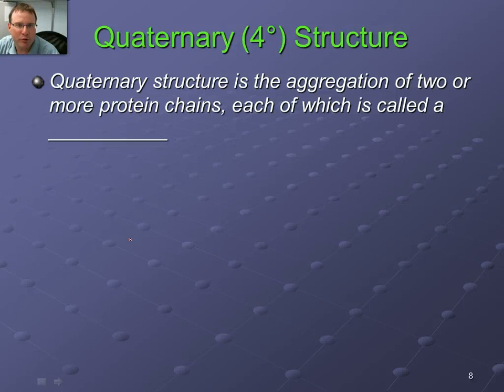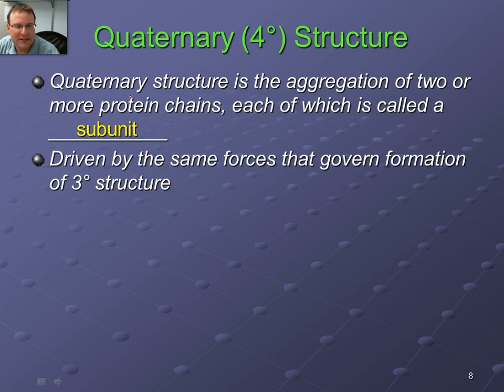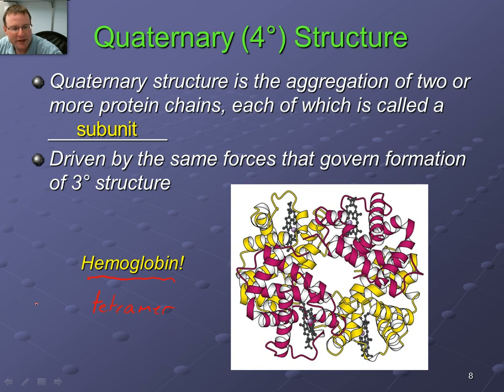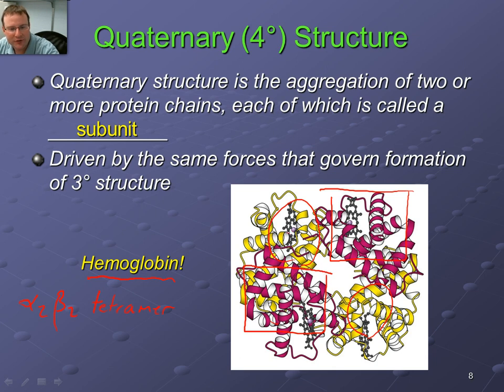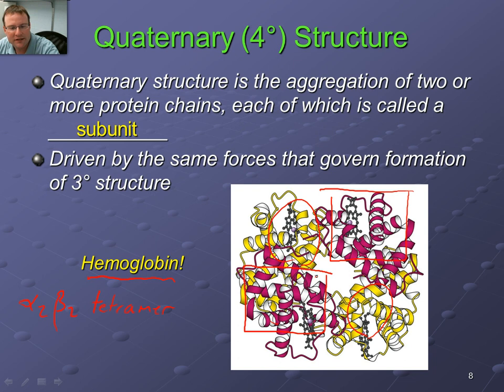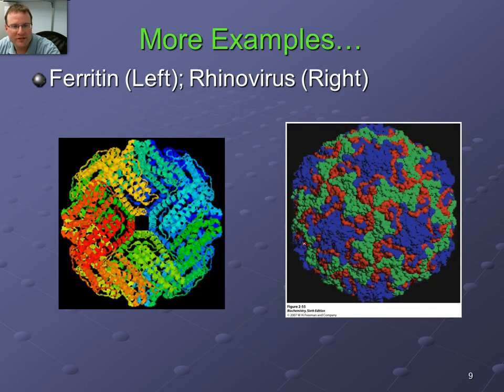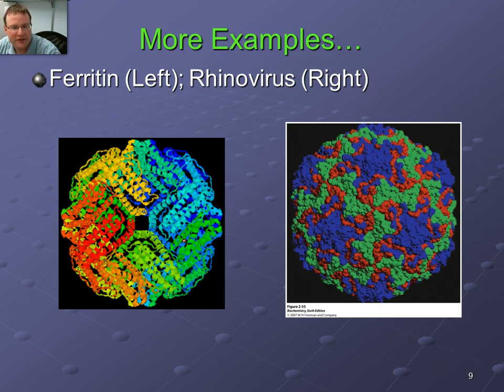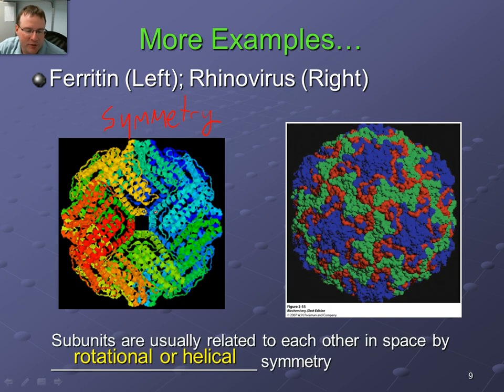CHEM 315 Ch02C 1 Quaternary Structure F13